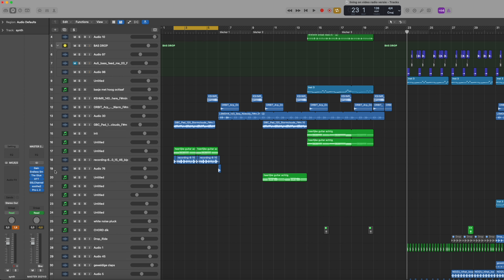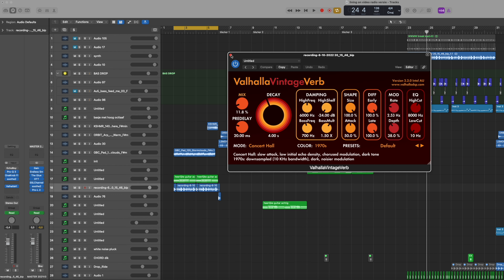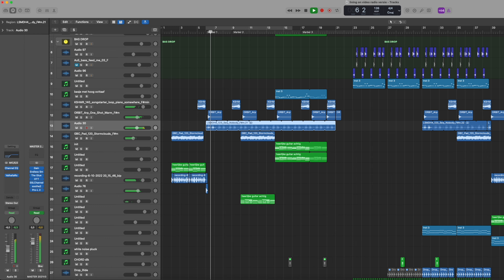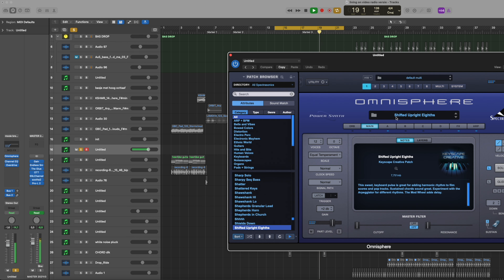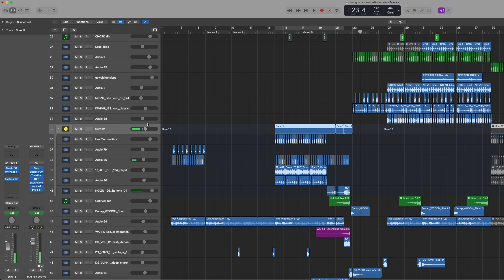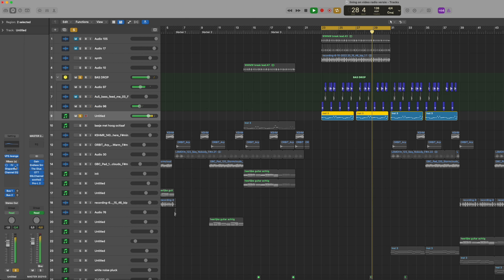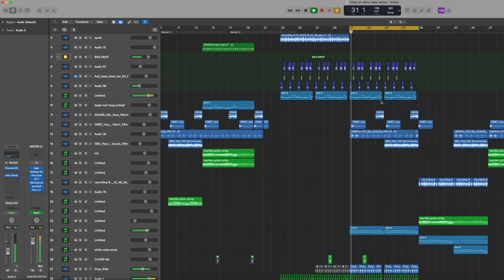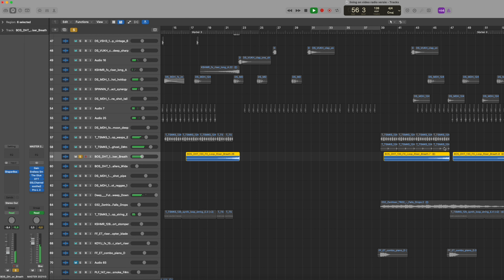How I made "Living On Video" | In the Studio with Mike Williams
I'm back with a new production video! This time it's about how I made my new track Living On Video.